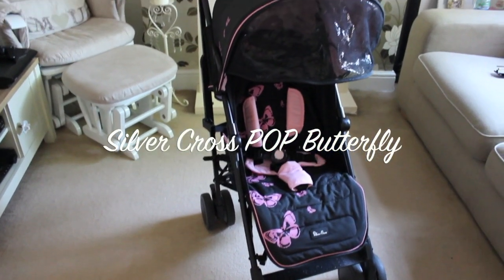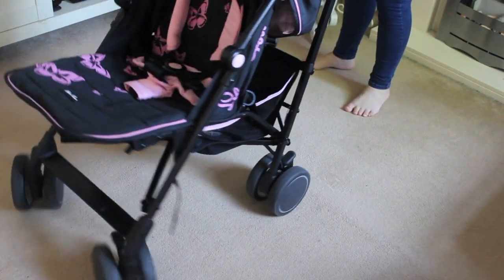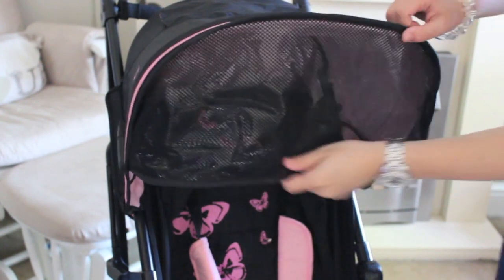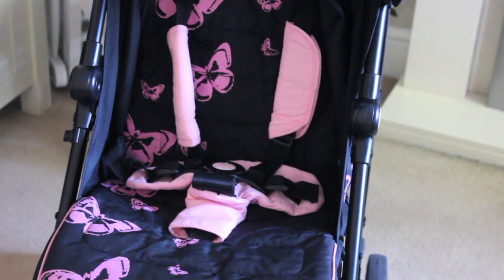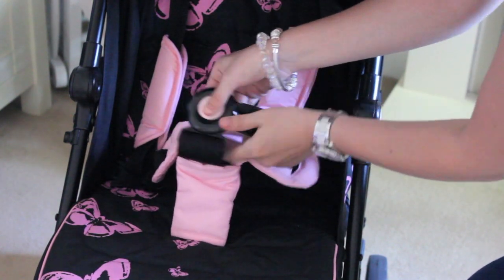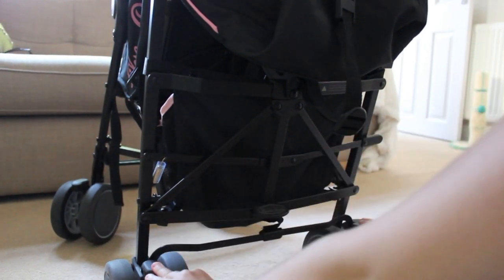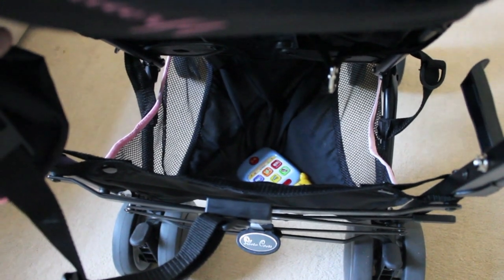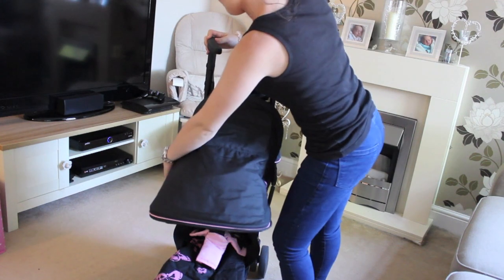Silver Cross 'POP' Butterfly Stroller (Review)